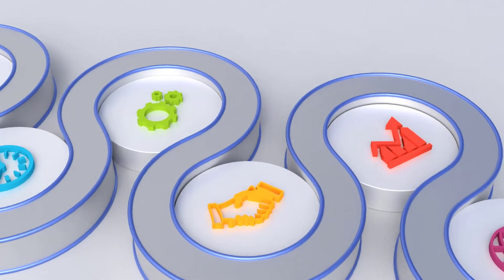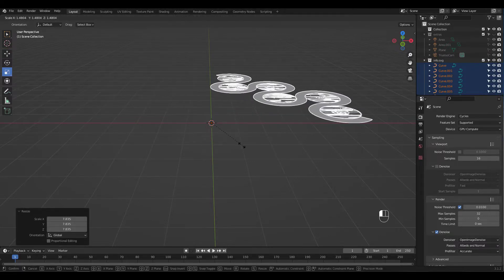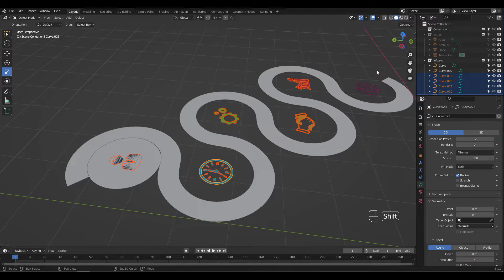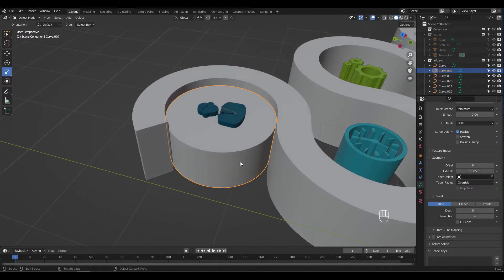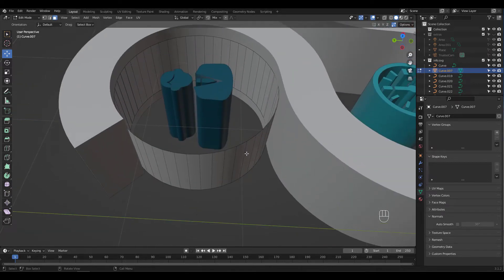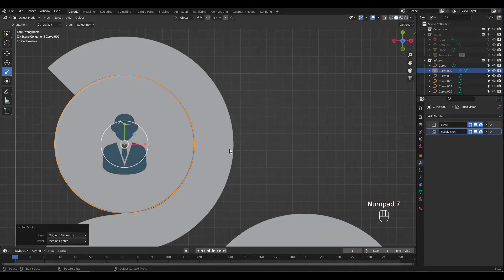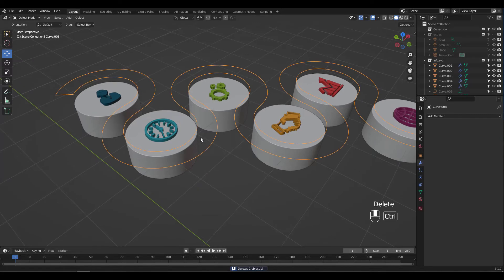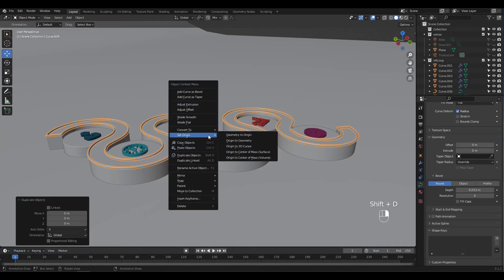Blender 2D to 3D Fast & Easy Infographics Tutorial SVG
Turning something 2D into 3D is a lot of fun. You'll learn to import an SVG file and make 2D vector graphics 3D fast. Isn't Blender great? :)